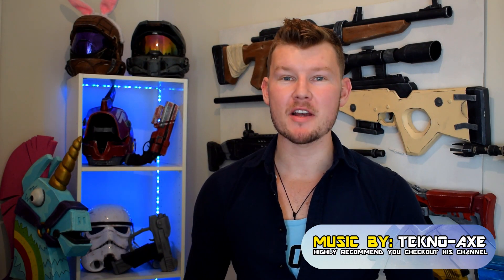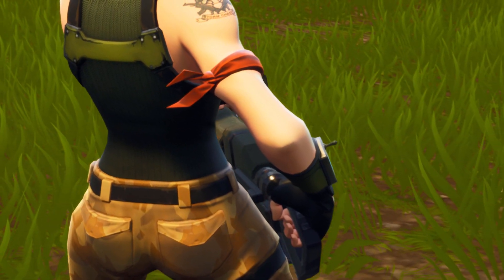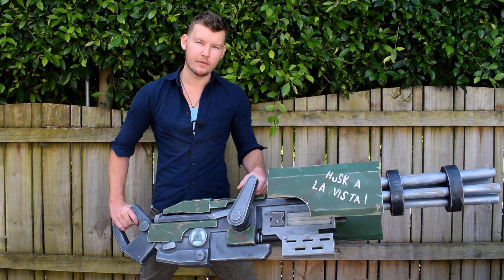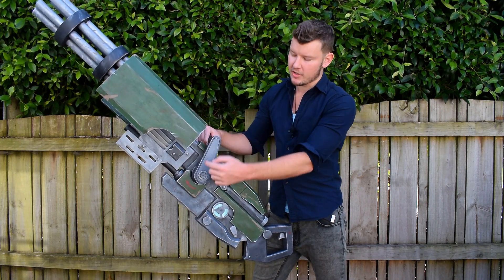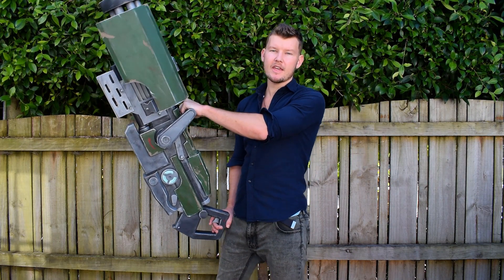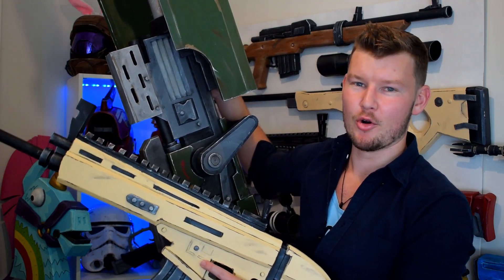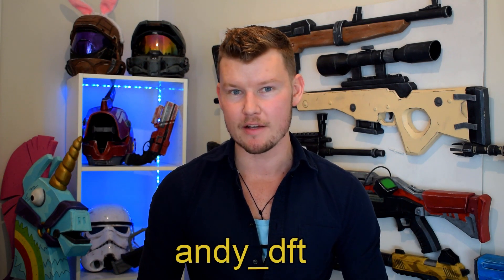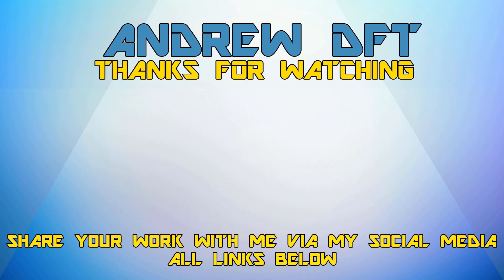FORTNITE: Minigun - Cosplay Prop ( REAL LIFE )